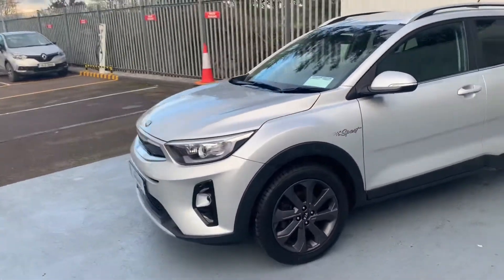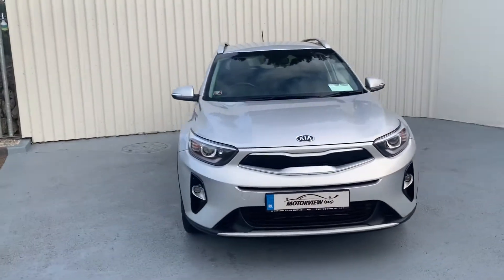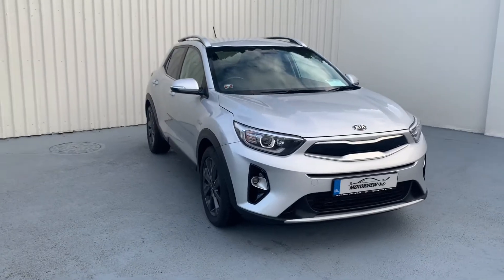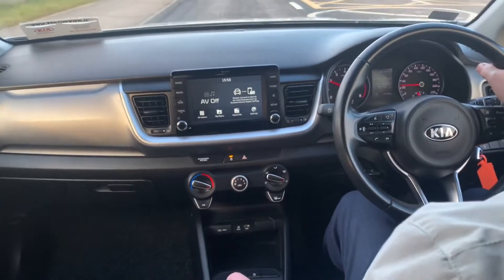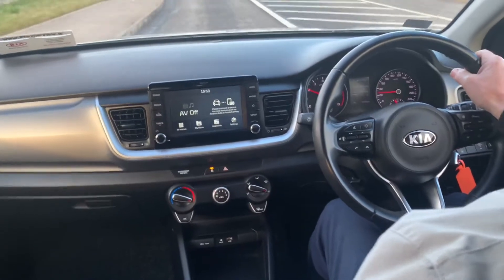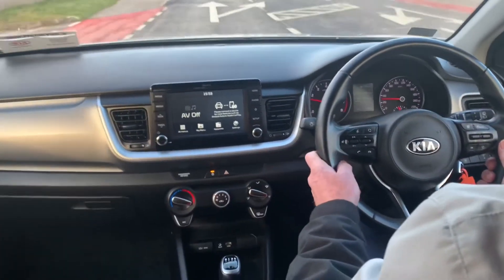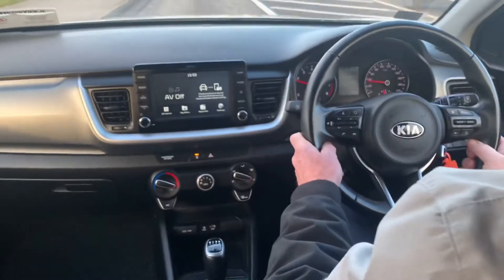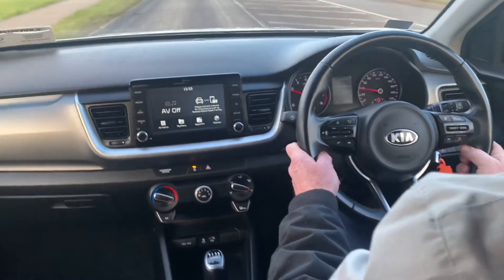Kia Stonic K2 1.4 Petrol- 182